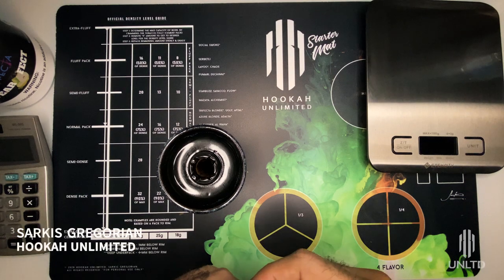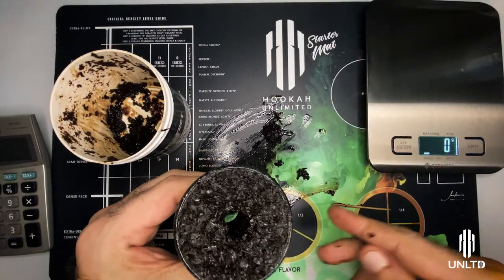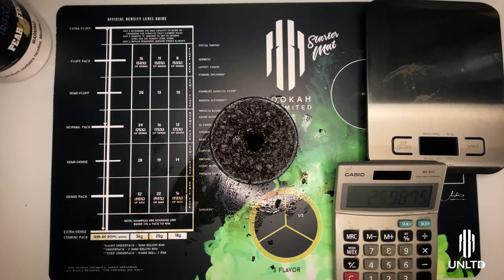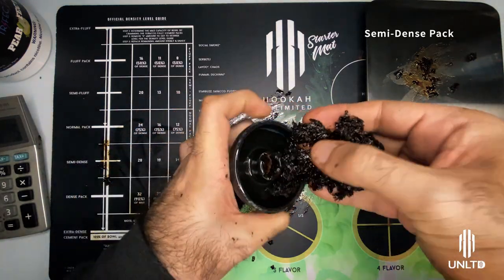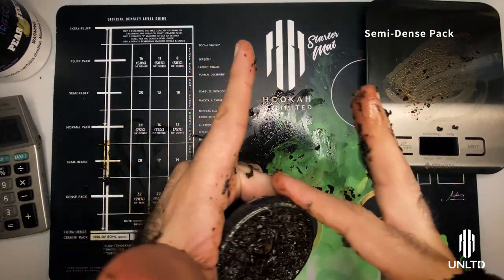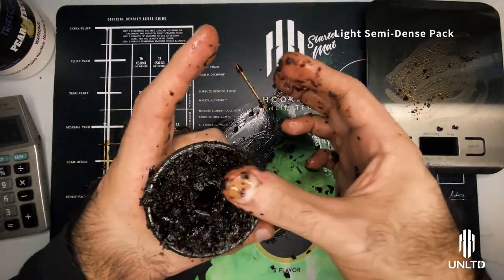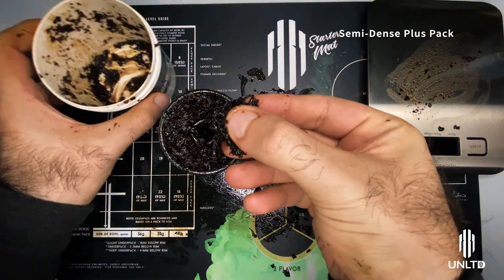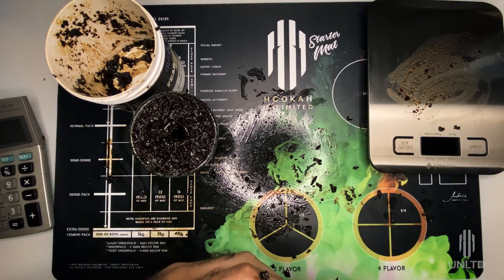Density Levels Series: The Semi Dense Pack & Variations | How to Pack Hookah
Sarkis continues the Density Levels Series with the proper execution of the Semi-Dense Pack and all variations - the Light Semi-Dense, Heavy Semi-Dense, and Semi-Dense Plus - using the formula he created to allow you to attain accuracy regardless of shisha tobacco brand or type, or bowl size or type so that you can execute your Pack Method accurately and effectively.
The formula for a Semi-Dense Pack is 87.5% of a Dense Pack, which is 90% of a Cement Pack (Maximum capacity of bowl), placing it exactly half way between a Normal Pack and Dense Pack.

Notable Shisha Tobacco Brands that perform optimally at a Semi-Dense Pack are: Darkside, Nirvana, Odinson, Nakhla, Nirvana Eclipse, Zomo Blonde, Black Lava, Trifecta Dark, Vintage, and Kismet.

Like what we're doing?  Have additional questions?  Share on FB, IG, & Twitter

Produced and Edited by:
PhenomShisha